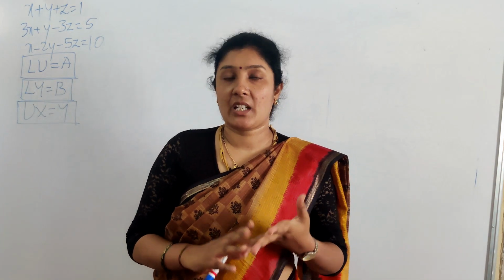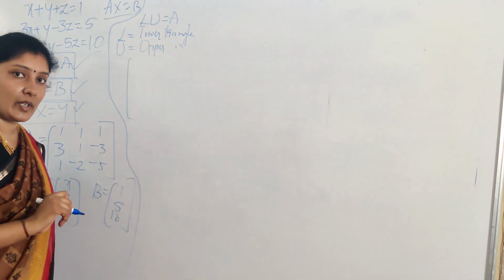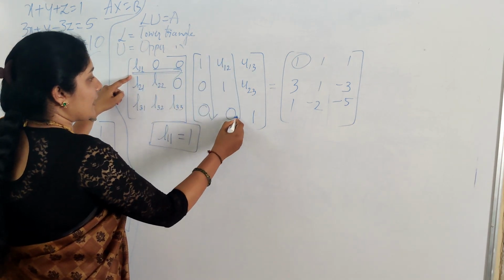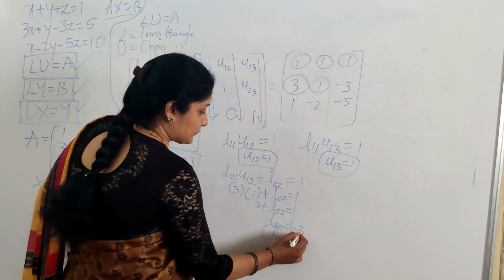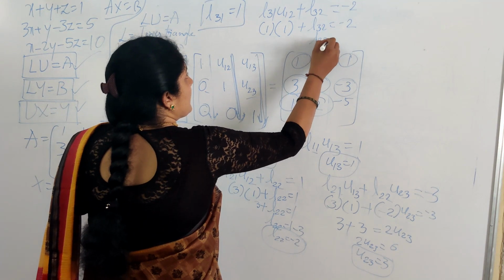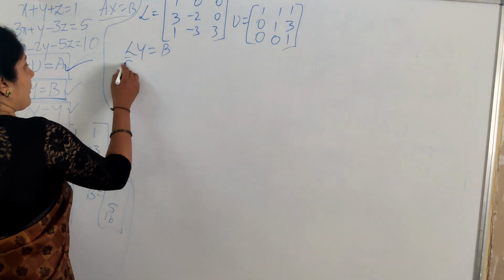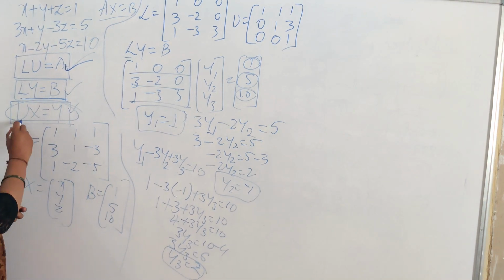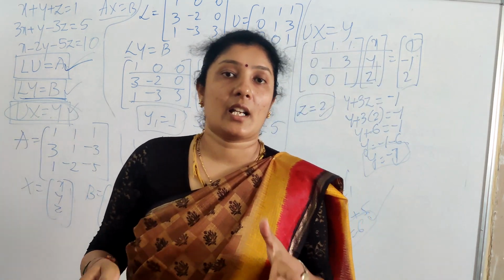LU Decomposition method